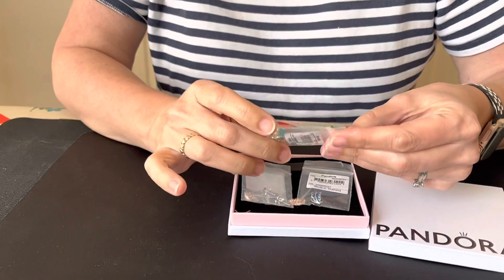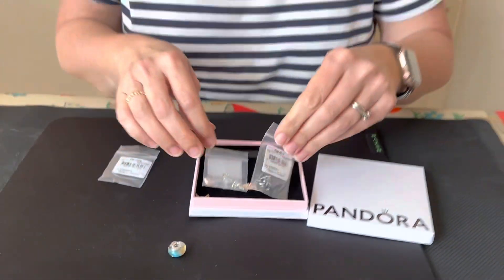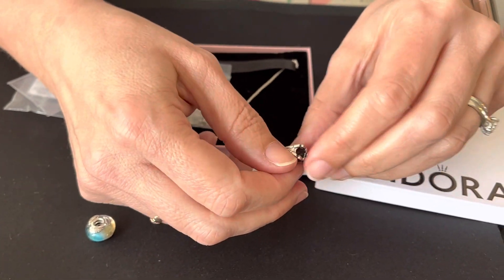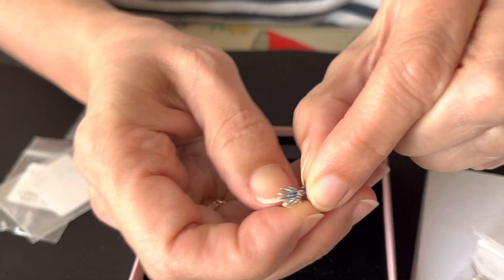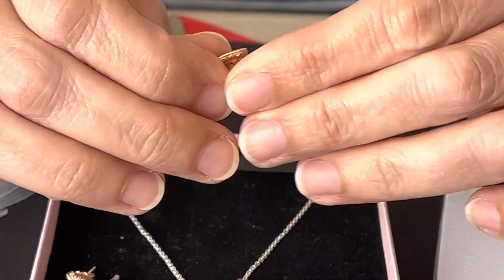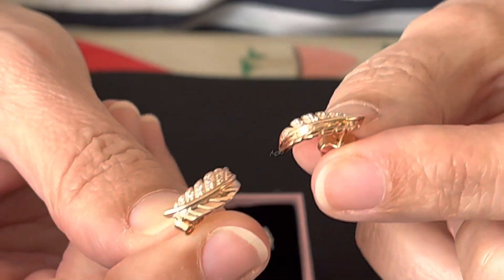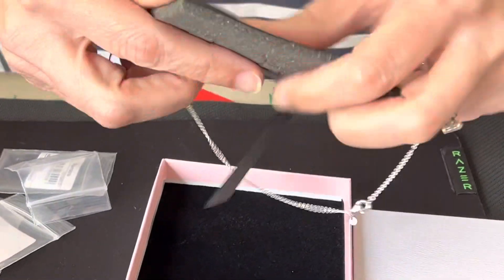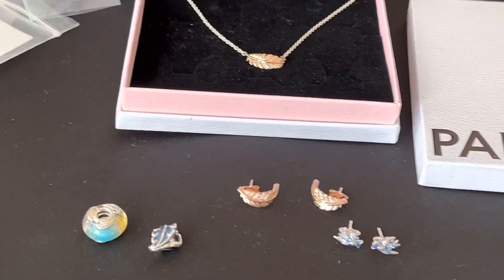Pandora New Collection - Feathers & More